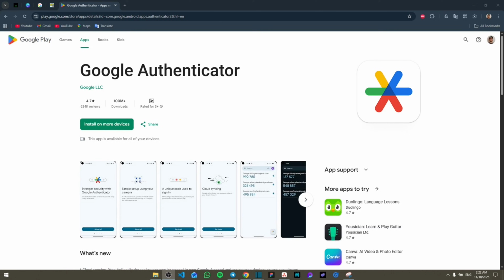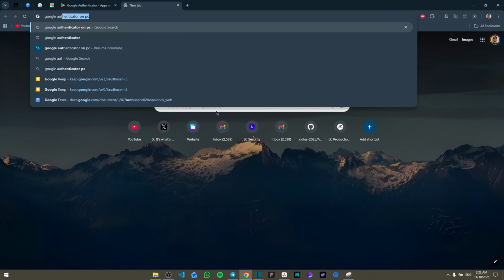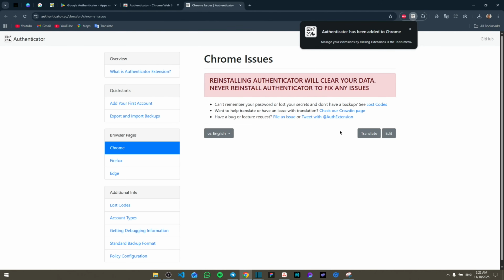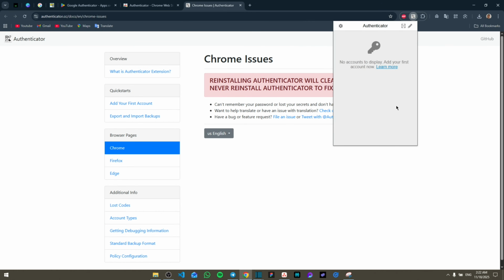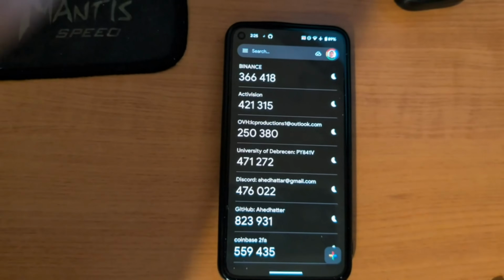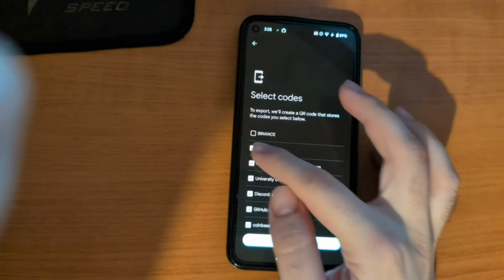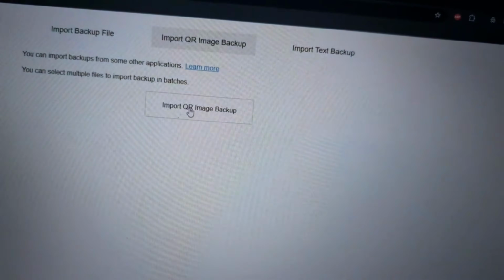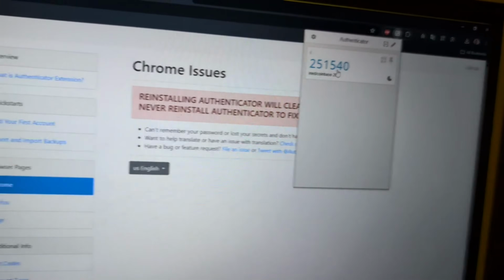How to Use Google Authenticator on PC (Full Guide 2026)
How to Use Google Authenticator on PC

In this video, I show you how to use Google Authenticator on PC so you can manage your two-factor authentication codes easily from your computer. I walk you through the exact steps to install Google Authenticator on a PC using trusted tools, set it up securely, and sync your accounts without losing any codes. Whether you’re on Windows 10 or Windows 11, you’ll learn how to use Google Authenticator on a Windows PC the right way and keep your logins safe. By the end, you’ll know how to back up your codes, access them quickly, and avoid common setup mistakes.

Chapters:
00:00 Introduction
00:10 How to Use Google Authenticator on PC